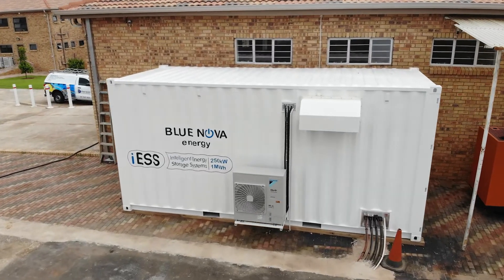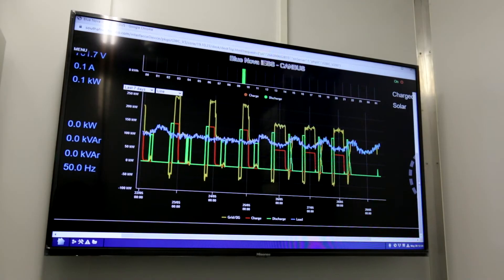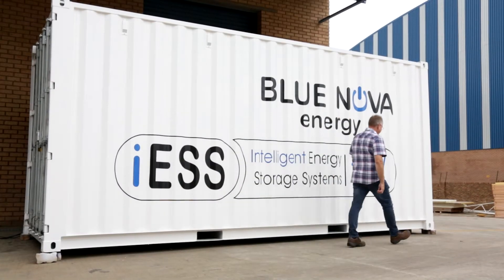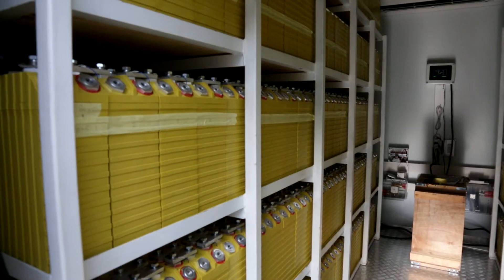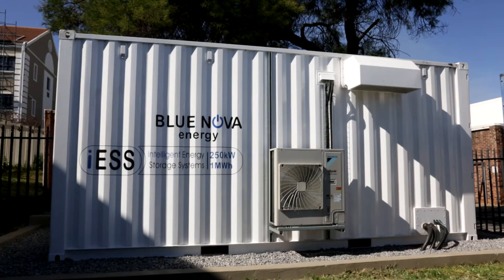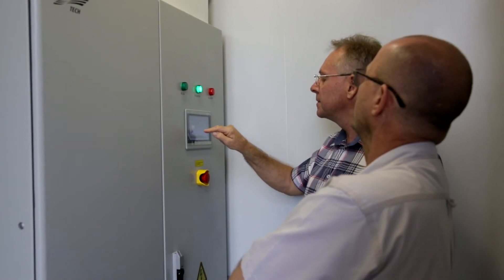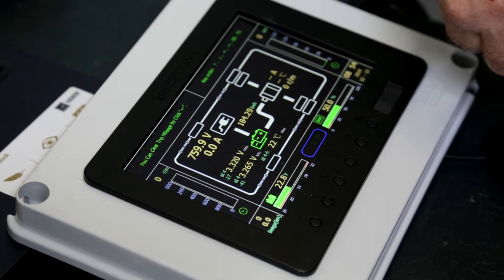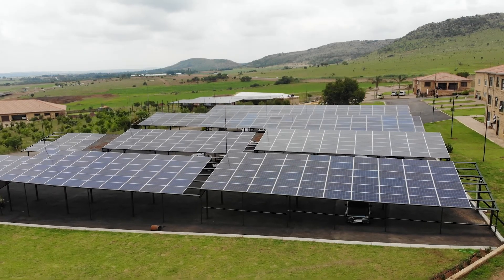Reliable, Affordable Power - How the agricultural community can go off-grid with iESS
If you're tired of power interruptions, unreliable electricity supply and increasing tariffs, it's time to explore alternative options.

Industry and agriculture and save costs and manage their own power with BlueNova's intelligent Energy Storage System (iESS).